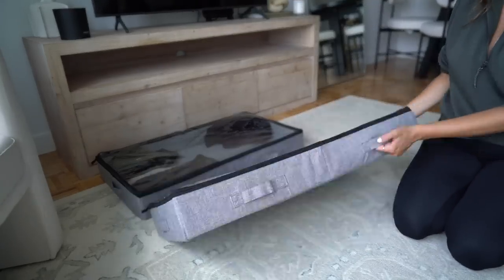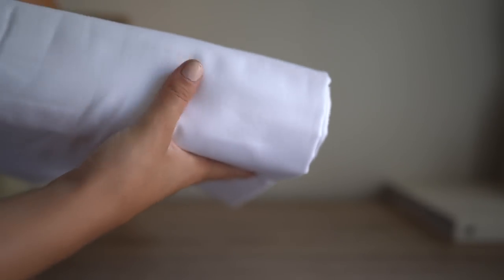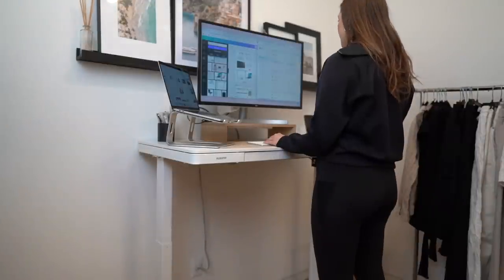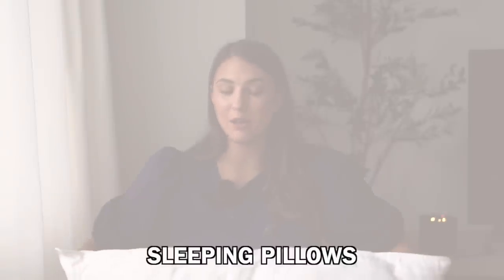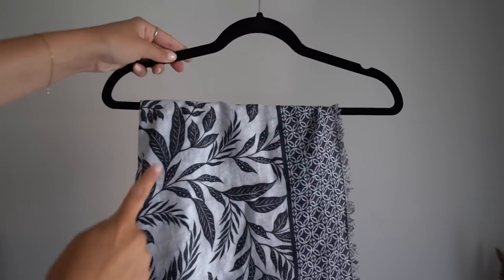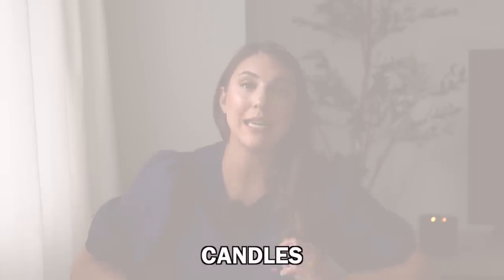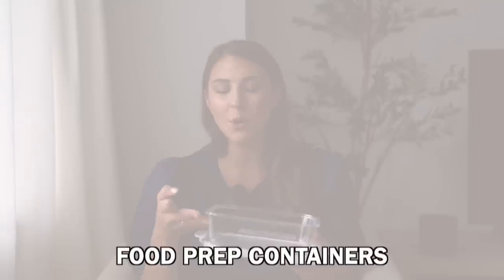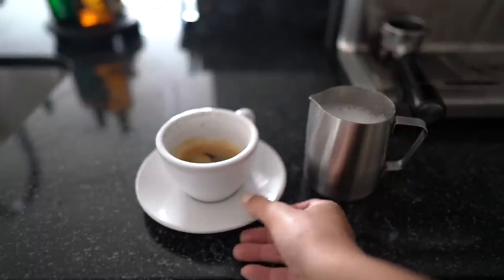Amazon Must Haves for Home I Use EVERYDAY!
All of my favorite home items from Amazon!

∙AMAZON STOREFRONT

CAMERA GEAR